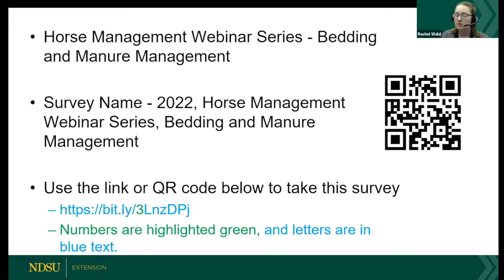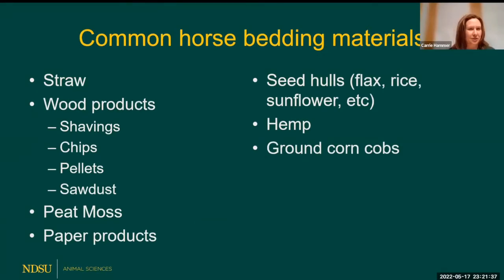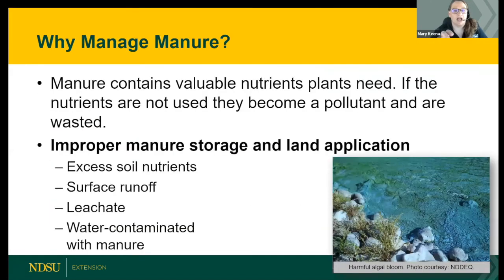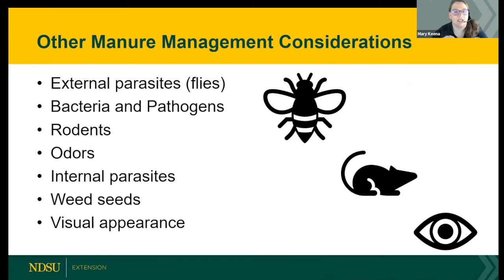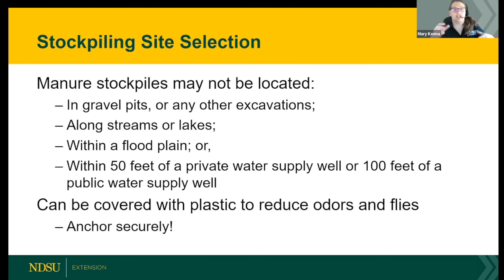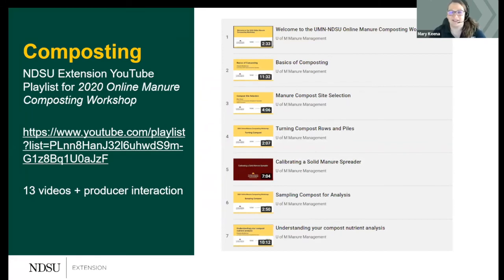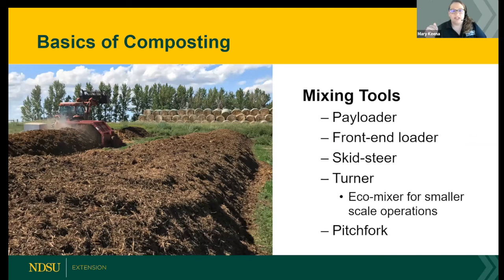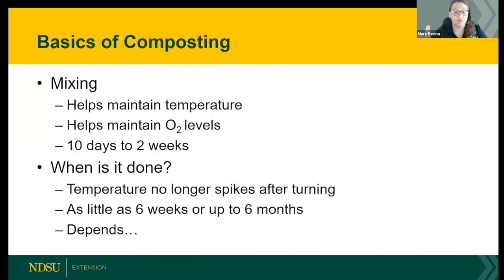NDSU Extension Horse Management Webinar Series – Spring 2022 – Bedding and Manure Management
Video #4 of 4 for the Spring 2022 Horse Management Webinar Series.  This one is on "Bedding and Manure Management".